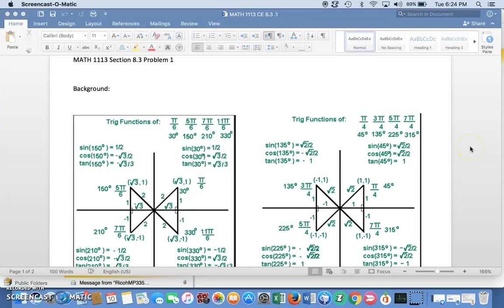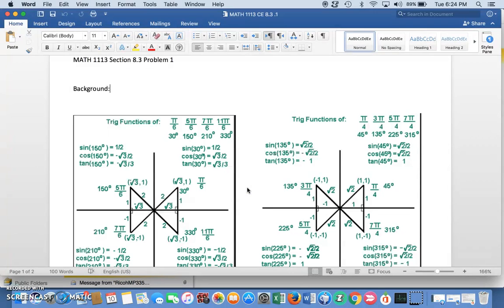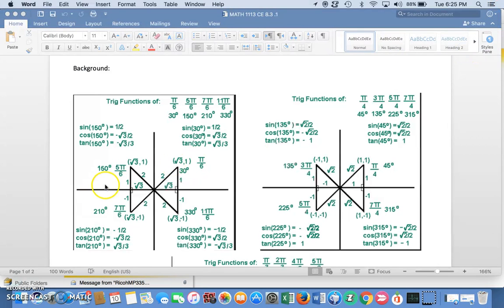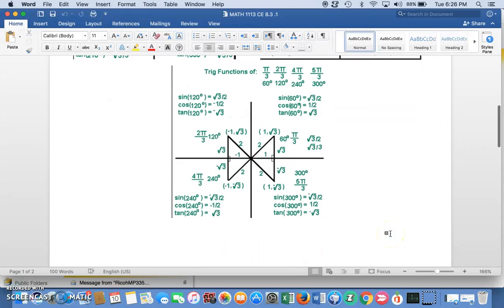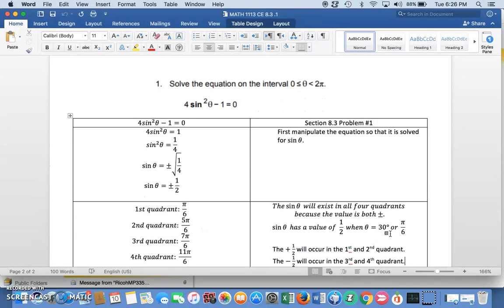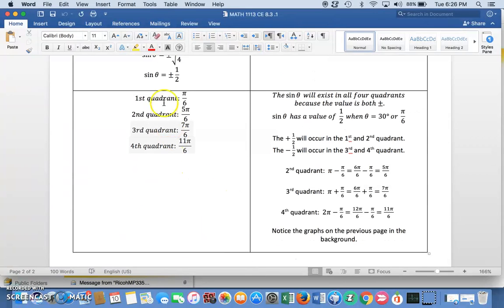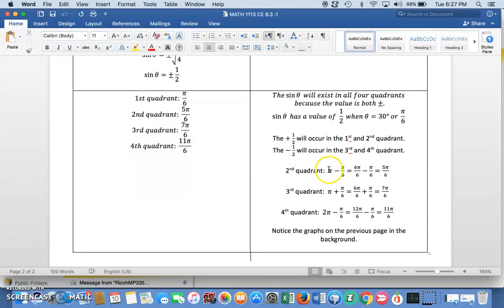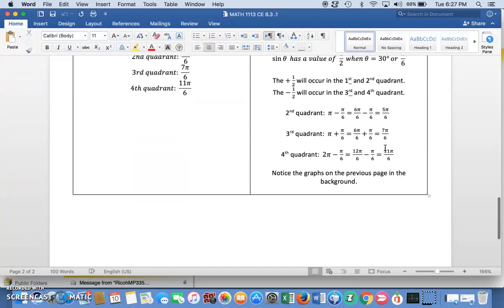8 3 1